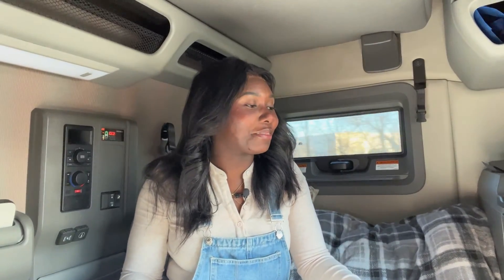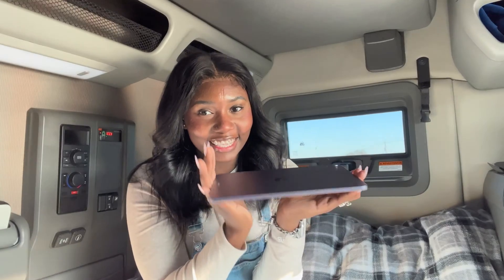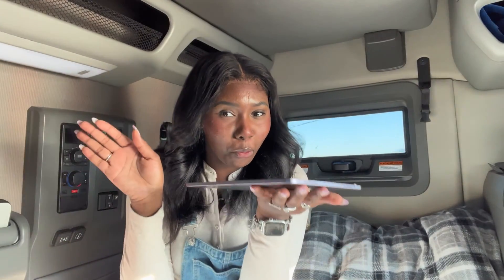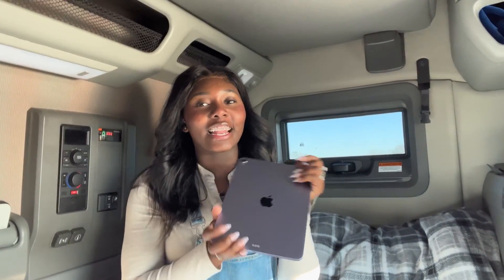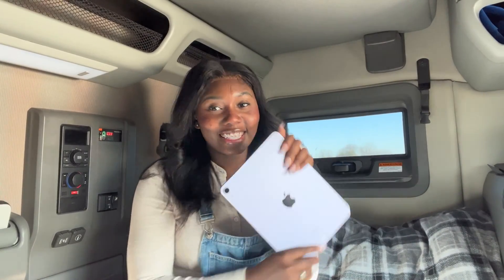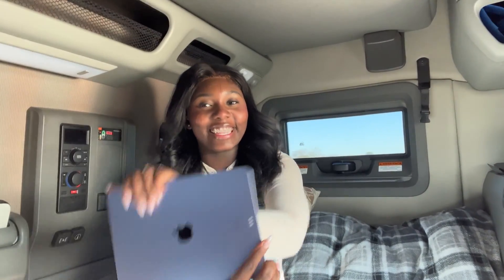Honest Unboxing & Review | iPad Air 5th Generation & Accessories | What I Got For Christmas? | Vlog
Howdy everyone, I am very excited because this is my first video, ever!

I made a video about my christmas gifts. I talked about my new iPad Air 5th Generation and the color is purple. I bought starter pack accessories to get acclimated with my new iPad Air. All links are down below for your ease of access.

♡ Paperfeel Screen Protector
♡ Apple Pencil Fruit Design Protective Silicone Cover
♡ Apple Pencil Fruit Design Protective Silicone Cover 2 pk
♡ iPad Air 5th Gen Gray Case